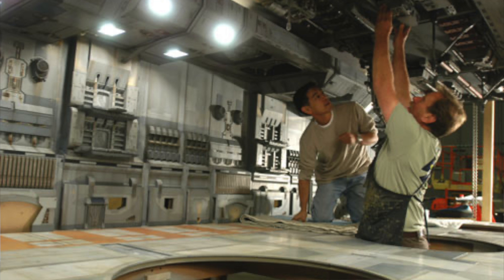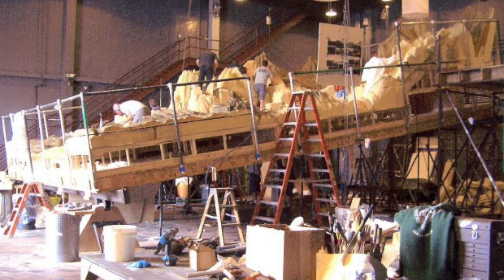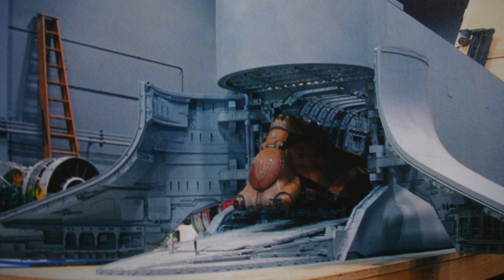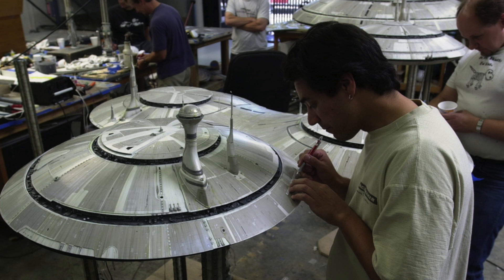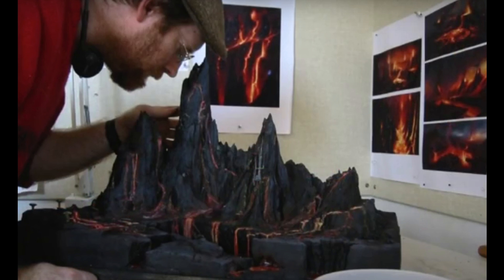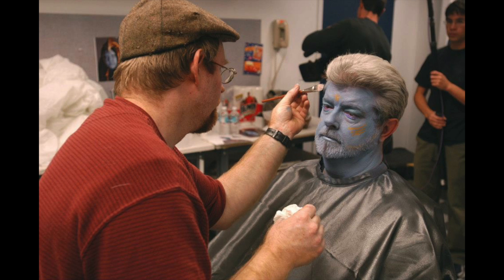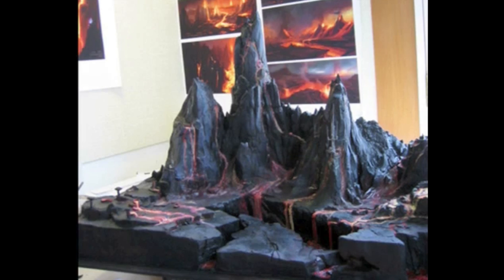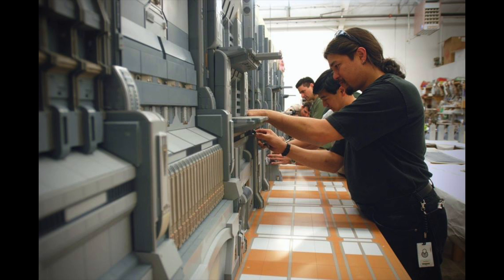STAR WARS PREQUELS miniature effects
STAR WARS PREQUELS miniature effects. Lorne Peterson, Danny Wagner and Fon Davis talk about the miniature work done for the Star Wars prequels by ILM. Upgraded Sense of Scale segment. Photos: Danny Wagner, Fon Davis, Industrial Light and Magic, Lucasfilm, Disney